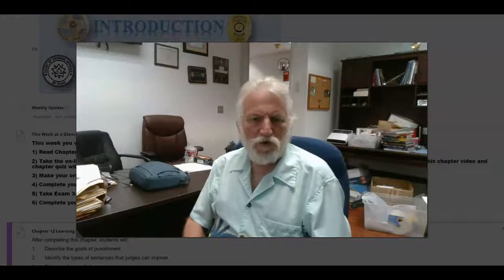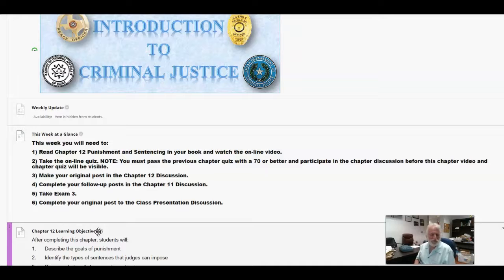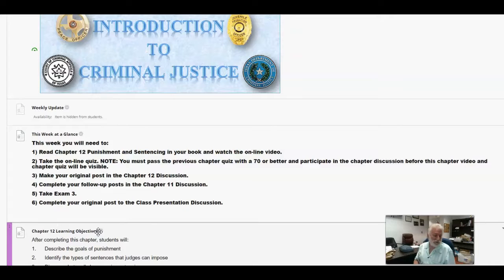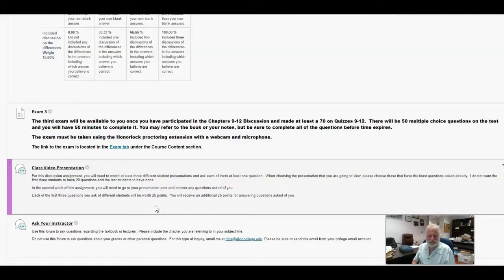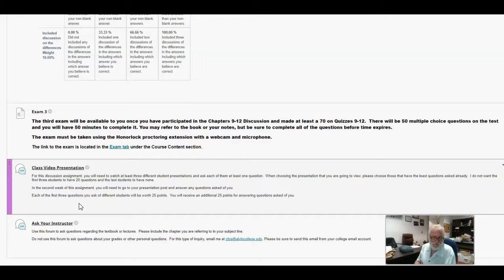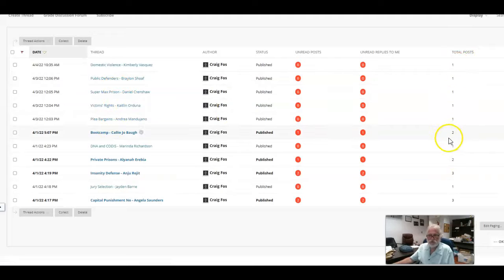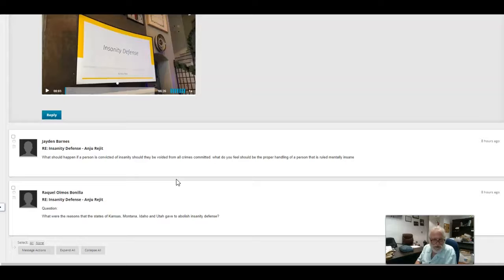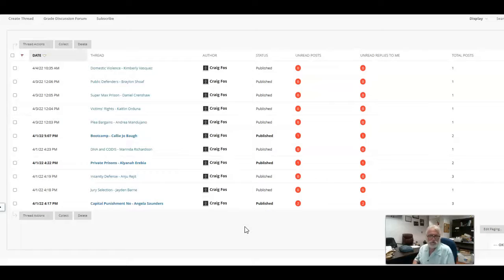1301 Weekly Update 12